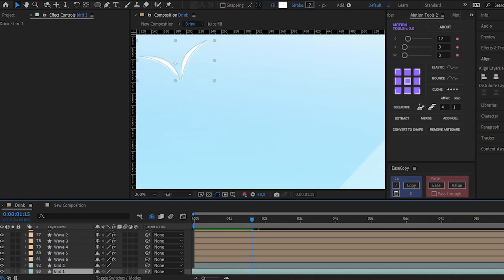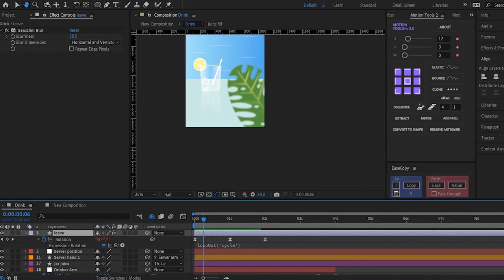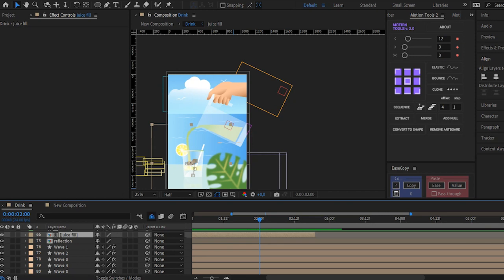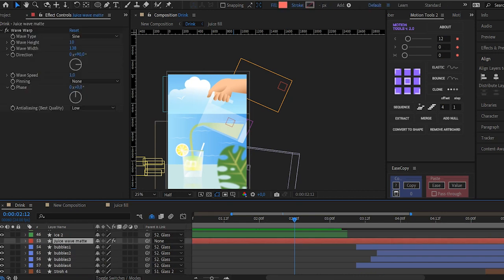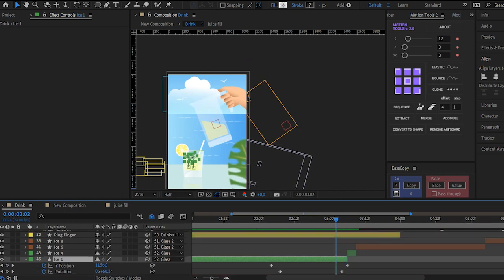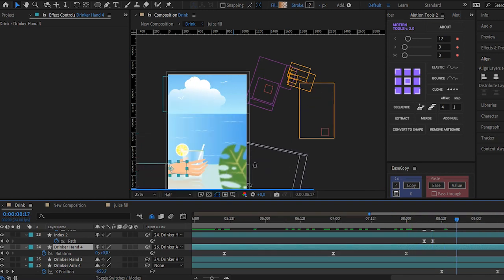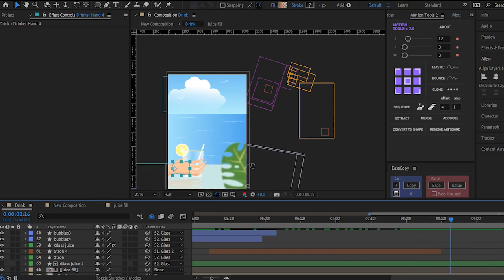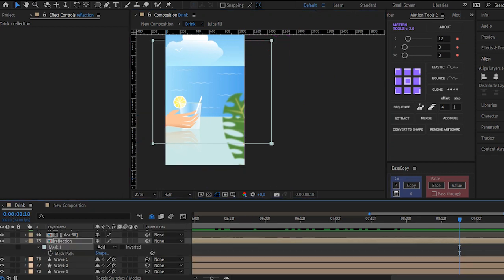How to created a satisfying liquid animation in aftereffects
In the next coming video, I will not just focus on motion design tutorials but also on brand design and brand strategy.
Also, I will also talk about how motion design can enhance your brand design project. I'm going to do tutorials on animation for brand Identity design.